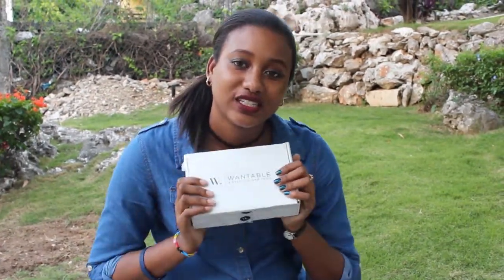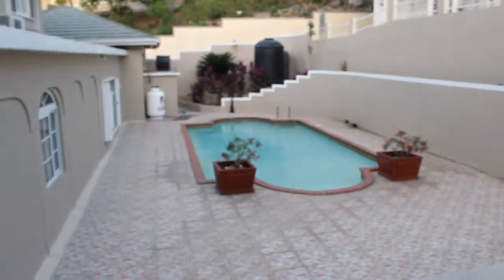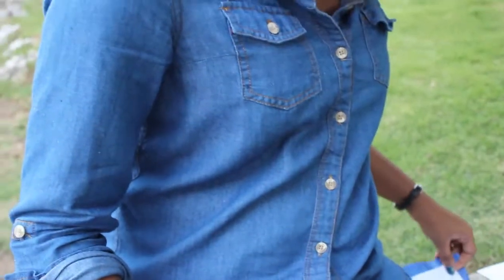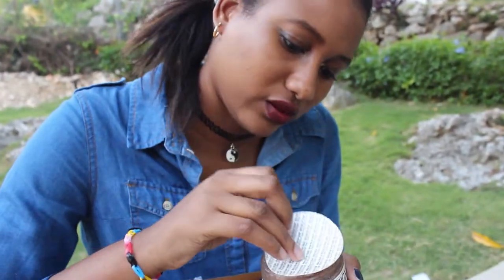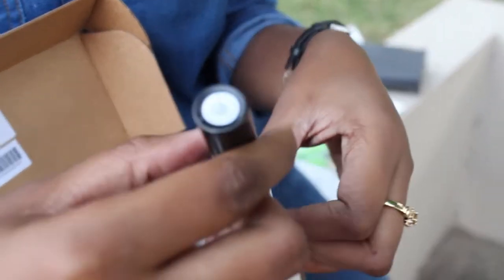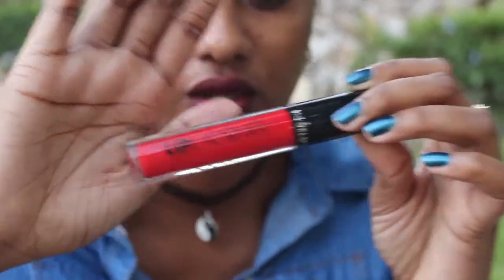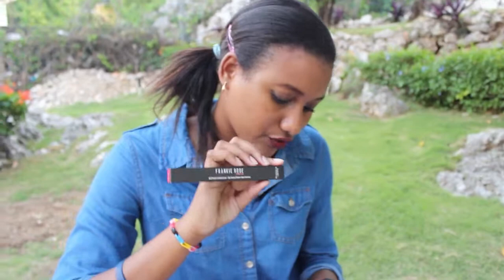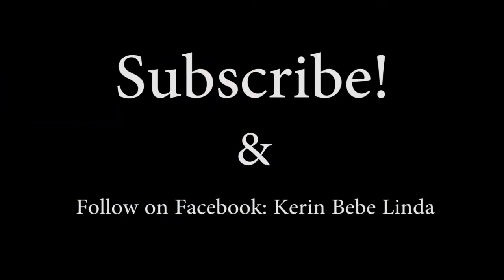Wantable Makeup Unboxing! | December 2015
Hey guys! I just got another wantable box and I really wanted to share with you what I got. Even though Its a late upload, I hope you enjoy watching!

Here's a link to the site that could get you $10 off your first box!

Flickr: Kerin Grant

--FREQUENTLY ASKED--
Camera: Canon rebel t3i
Editing software: Premiere Pro
Location: Kingston, Jamaica
Age:22
Ethnicity: Blasian (Indian on my mommy side and African-Jamaican on my daddy side)
Height: 5'11